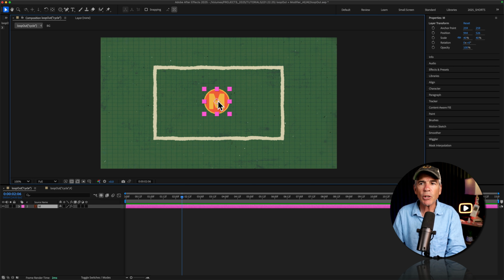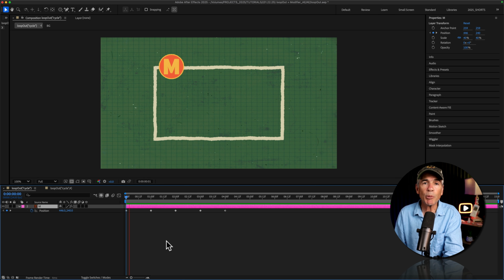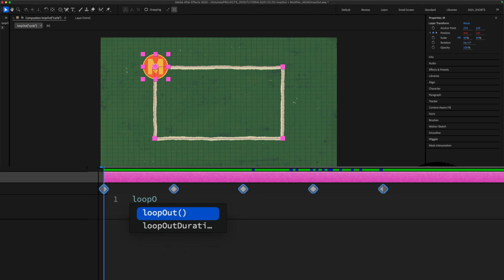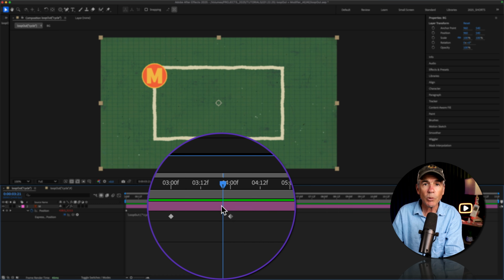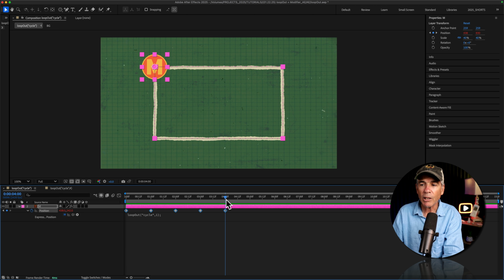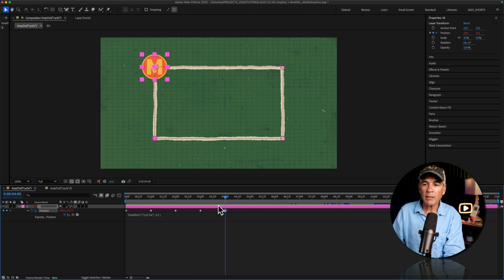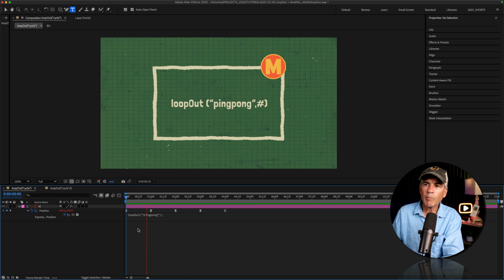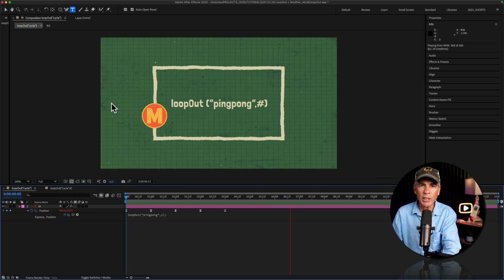Loop Out Expression + Keyframe Control in After Effects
Adobe After Effects CC 2025: LoopOut Expression + Controlling Keyframe Loops

This tutorial will show you how control the number of keyframes that loop at the end of animations using the LoopOut Expression in Adobe After Effects CC 2025.

Expression Used:
loopOut(“cycle”, #)
loopOut(“pingpong”,#)

Chapters:
00:00 Intro: About The Tutorial
00:20  What is loopOut ("cycle")?
00:38  Animate Logo Graphic
00:56  Add Position Keyframe
01:46  Add loopOut Expression
02:26  Preview loopOut Expression
02:42  Modify loopOut Expression
03:07  Keyframe Control Modifier
03:36  Changing Modifier Number
04:42  Add To loopOut("pingpong")

How To Add loopOut Cycle Expression:
1. Create New Comp
2. 1920 x 1080, 24 fps, 10 secs
3. Add Footage (graphics, text, etc)
4. Animate (Add Keyframes) on Position Property
5. Press Option or Alt Key and click on Stopwatch next to Position
6. Enter loopOut(“cycle”) to endlessly loop entire animation

How To Control Which Keyframes Loop At End of Animation:
1. Click on loopOut Expression
2. Add a number after “cycle” for how many keyframes to loop from the last keyframe
3. loopOut(“cycle”, 1) will loop the last 2 keyframes after the last keyframe
4. loopOut(“cycle”, 2) will loop the last 3 keyframes after the last keyframe
5. loopOut(“cycle”,3) will loop the last 4 keyframes after the last keyframe